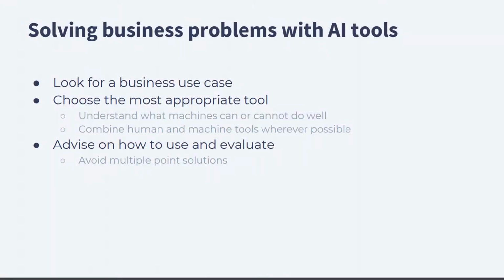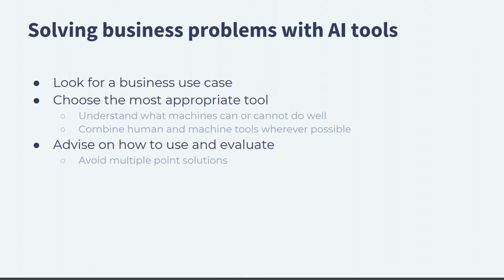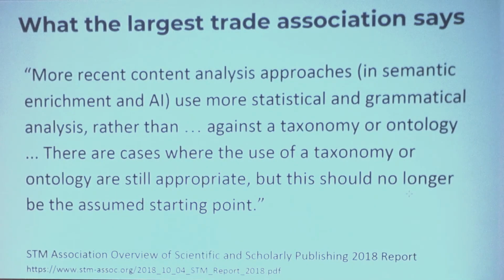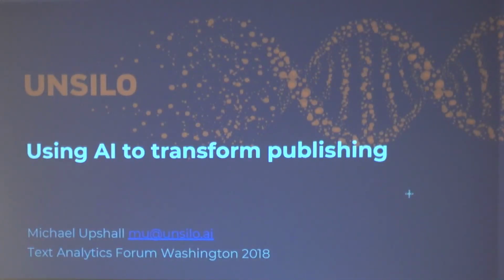How to Use AI to Solve Business Problems Without Taxonomies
UNSILO Head of Business Development Michael Upshall explores machine learning as an alternative to taxonomy-based approaches in this clip from Text Analytics Forum 2018.